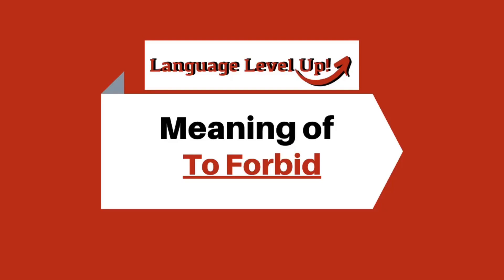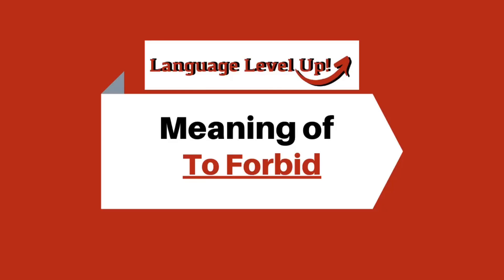To Forbid Meaning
To Forbid meaning in English with examples.